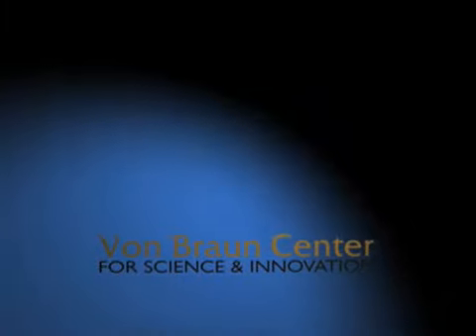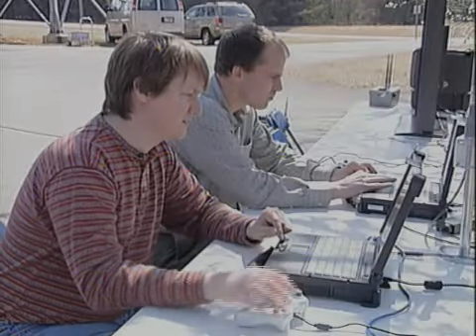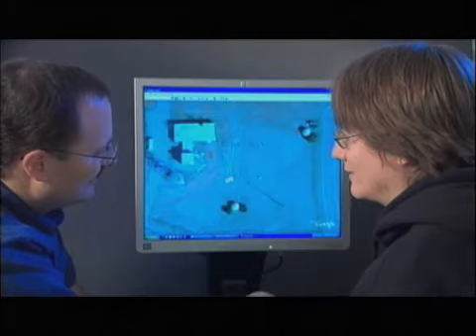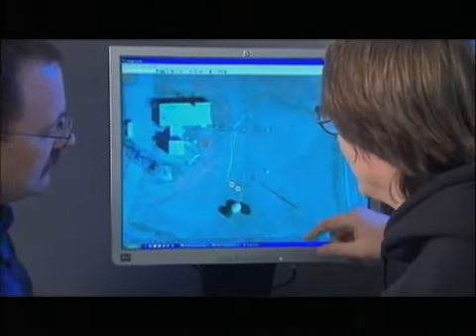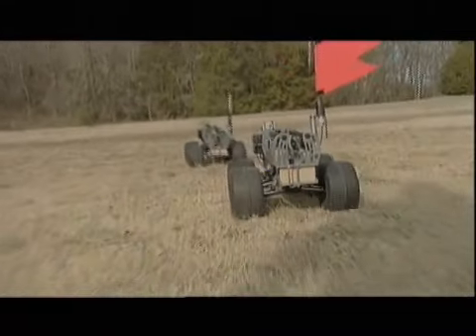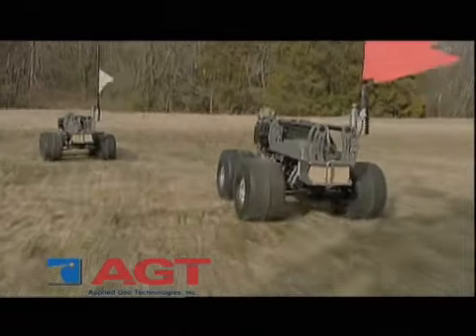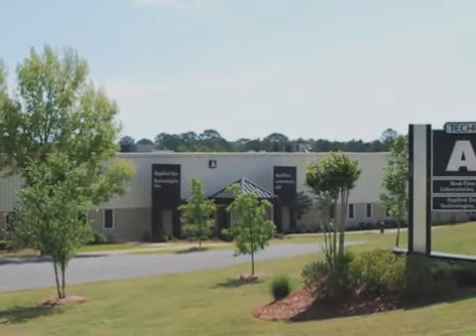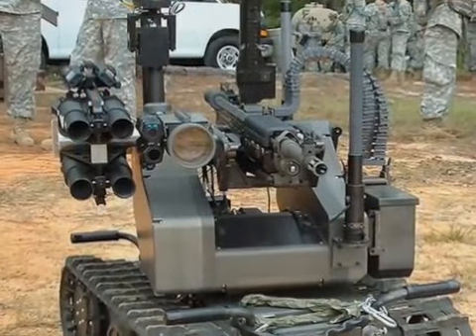MARCbot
MARCbot: enhanced robotic mobile platform for planetary exploration and IED detection